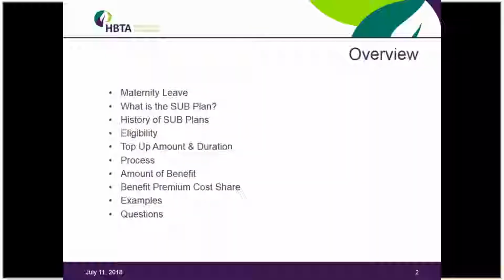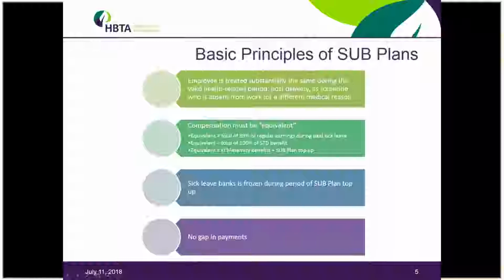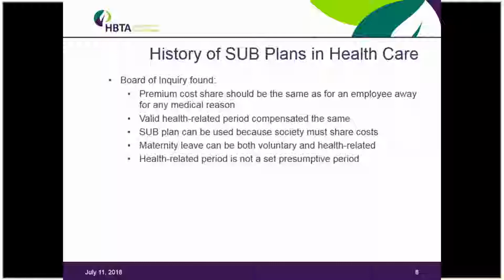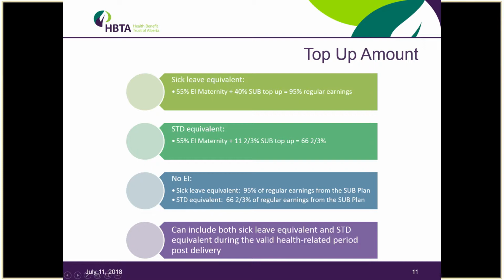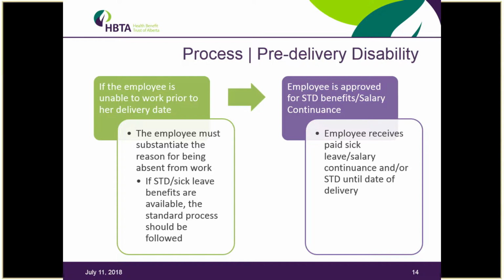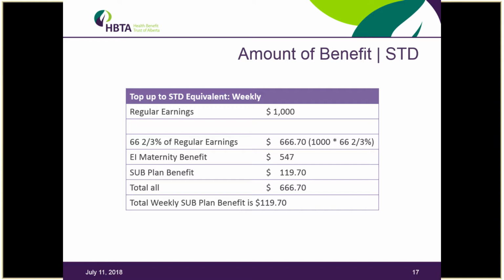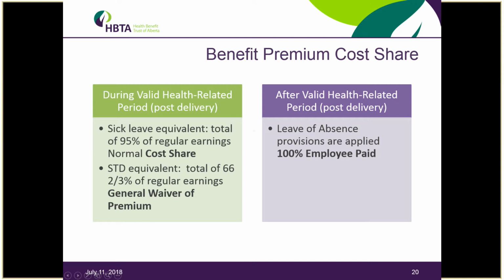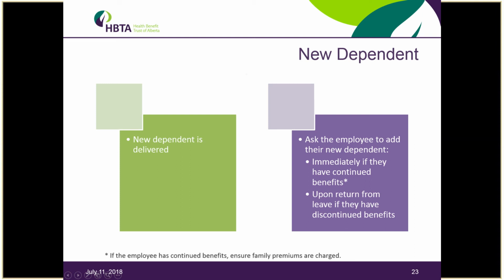HBTA Benefit Plan Information Session - Supplemental Unemployement Benefit (SUB) Plan